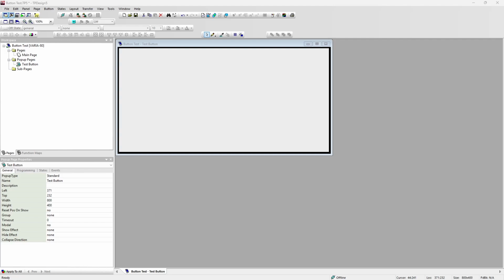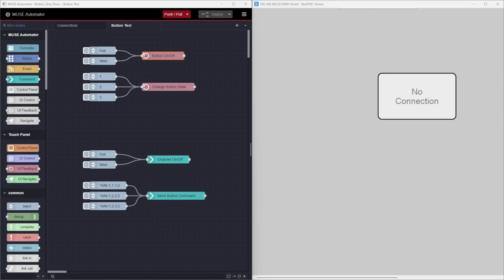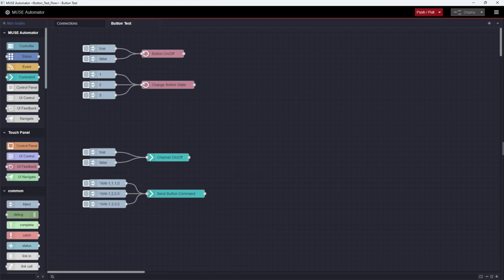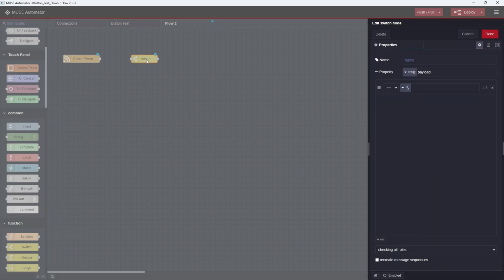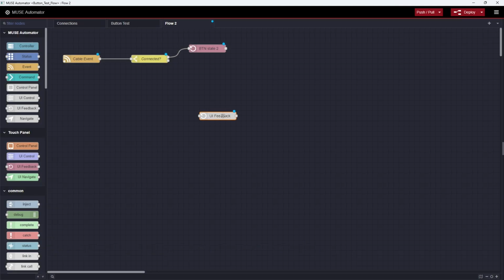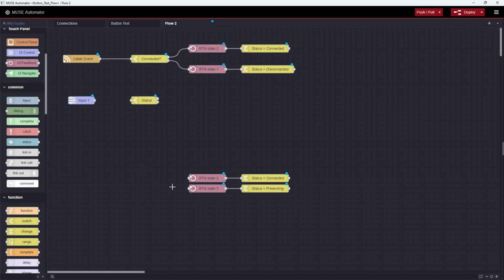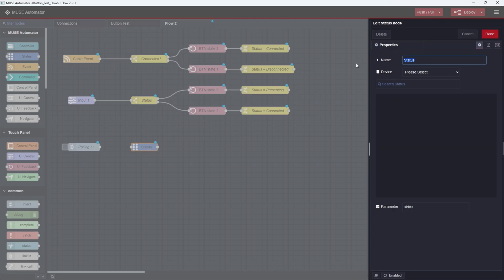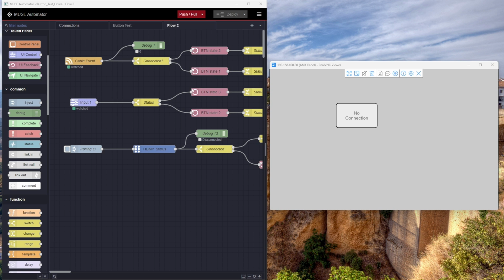AMX MUSE Automator | Working with Multi-State Buttons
In this video, we explore some of the basics for how multi-state buttons work, then provide an example for providing touch panel feedback based on the presence of a video signal on an AMX Video Encoder.